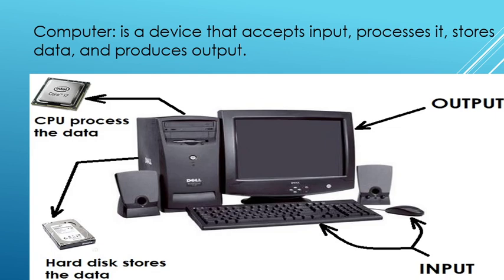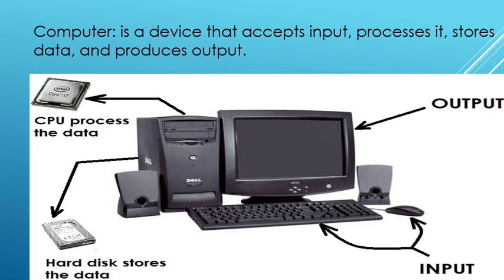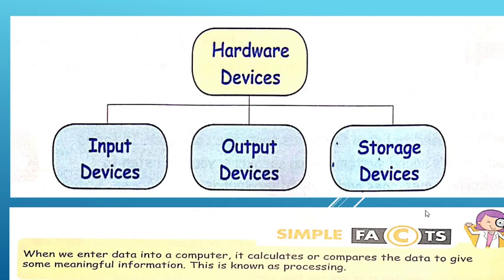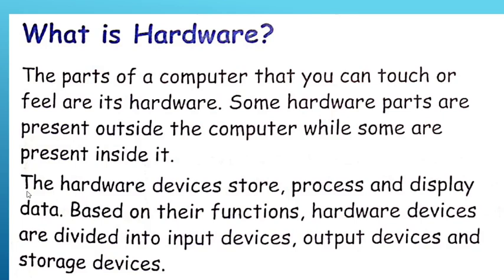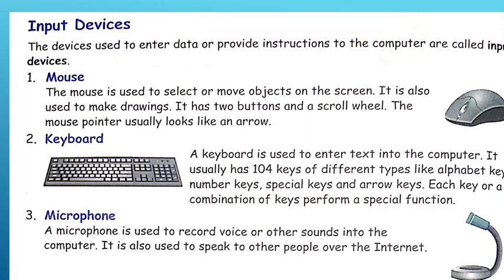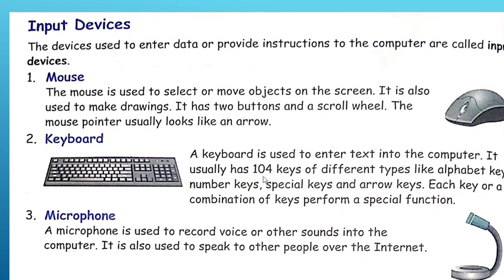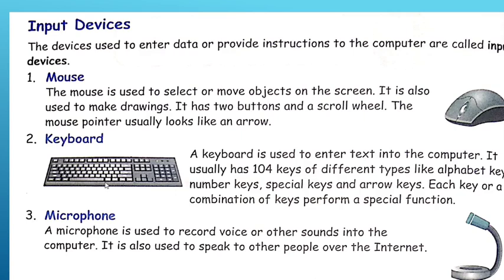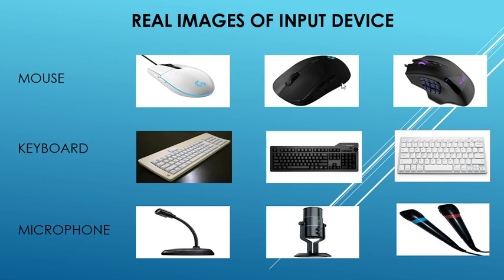Lecture-1 (Class III) (21.04.2020) Computer Science- Hardware and Software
Hardware and Software of Computers